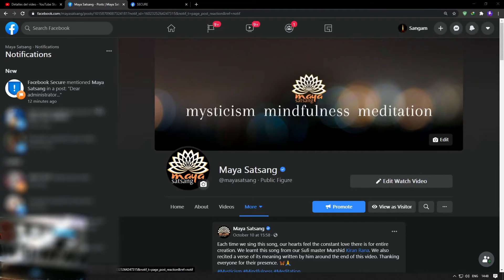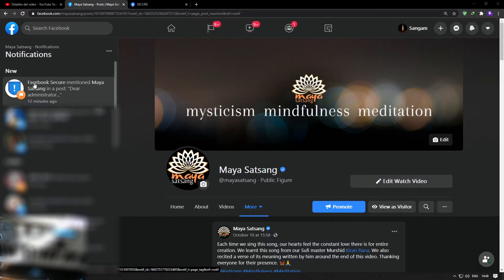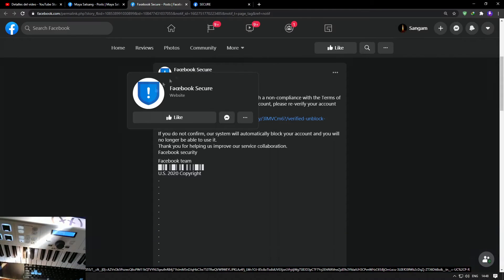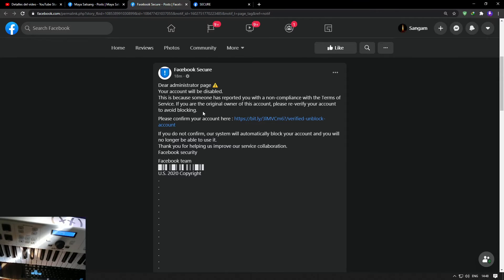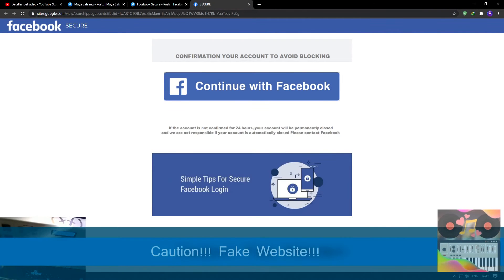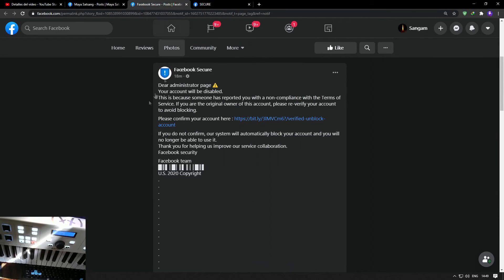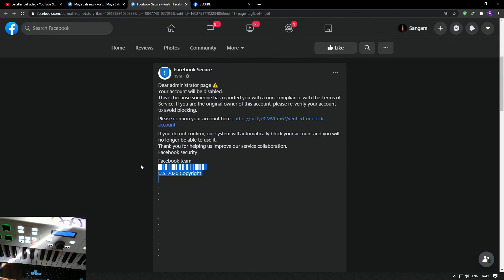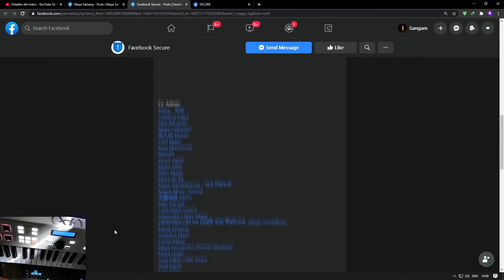New Facebook Scam 2020 - Caution!!!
Please beware about a new scam that has been circulating in facebook lately (Mid-October 2020)